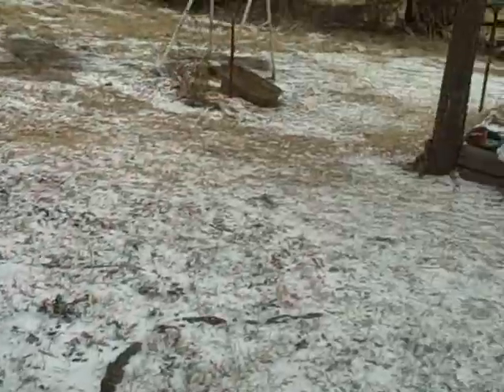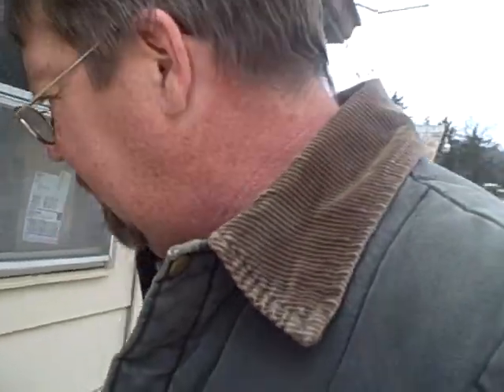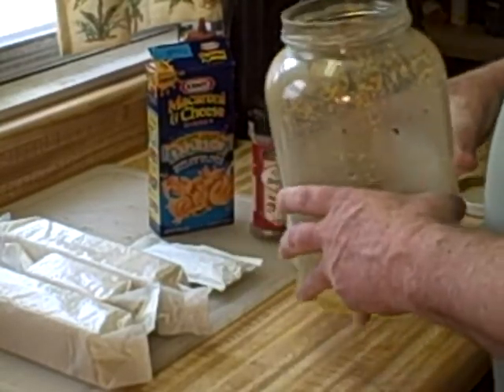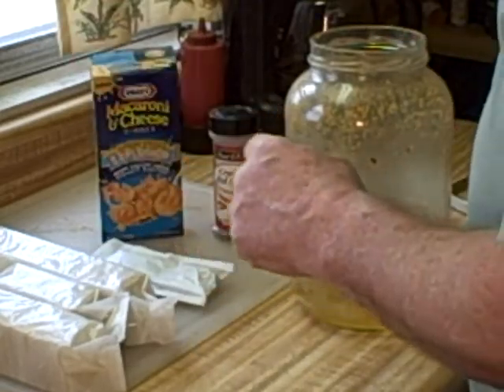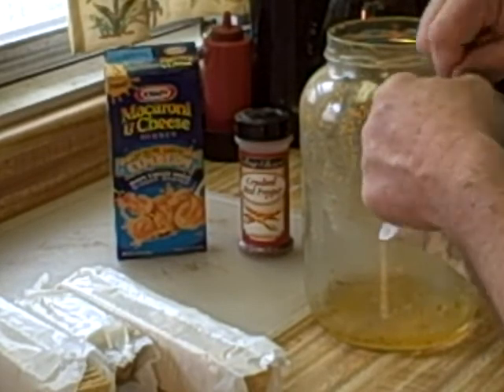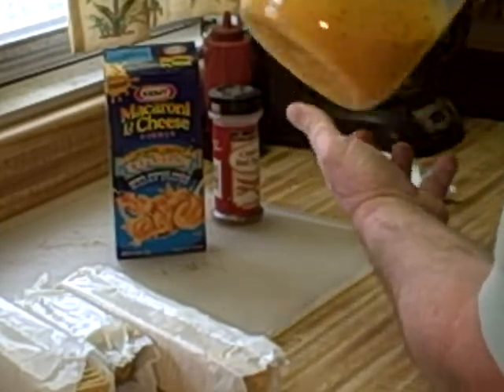Packer Crackers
A quick & easy snack with a shout-out to Hot For Food